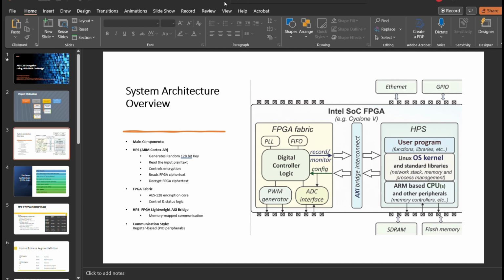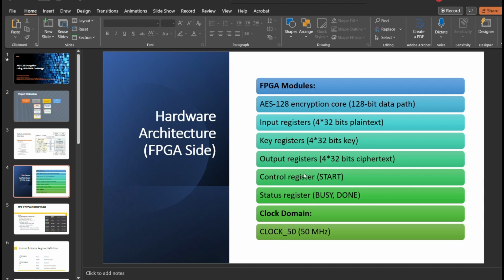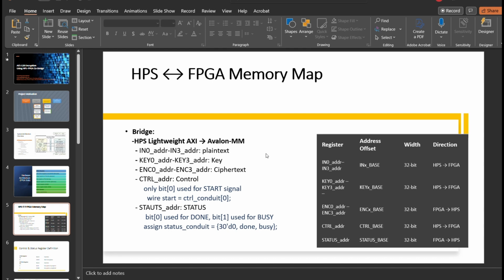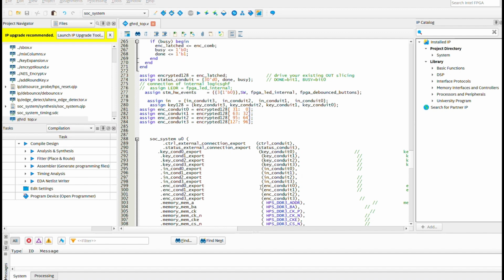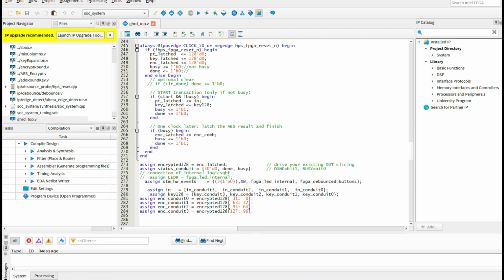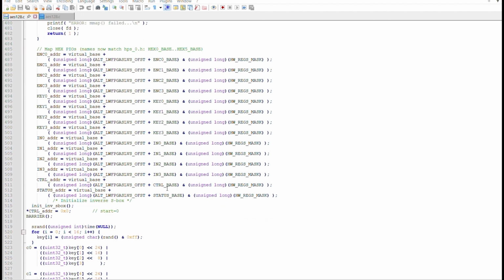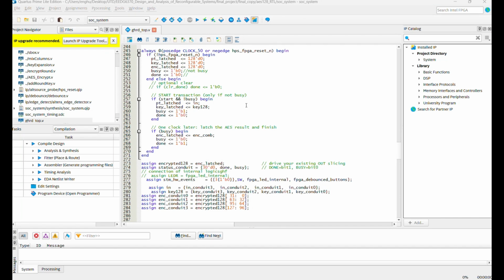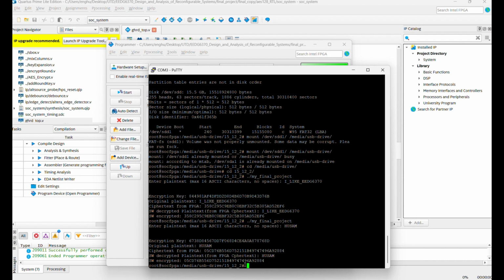AES 128 Encryption Using HPS–FPGA Co Design CycloneV Soc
This video demonstrates a complete hardware/software co-design implementation of AES-128 encryption on a Cyclone V SoC (DE1-SoC) platform.

The HPS (ARM Cortex-A9) generates a random 128-bit encryption key, accepts user plaintext through a Linux terminal, and controls the encryption process. The FPGA fabric implements the AES-128 hardware accelerator and returns the ciphertext to the HPS through a memory-mapped AXI interface. The HPS then performs software decryption to verify correctness.

The demo shows end-to-end functionality, including key generation, plaintext input, FPGA encryption, HPS decryption, and validation of results.

Tools: Quartus Prime, Platform Designer (Qsys), Altera SoC EDS, Linux
Platform: Terasic DE1-SoC (Cyclone V)